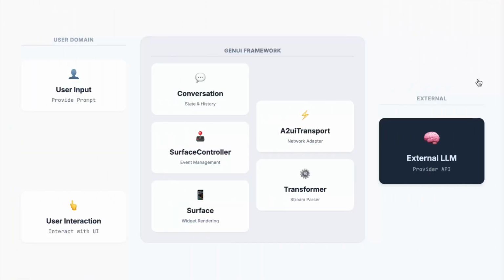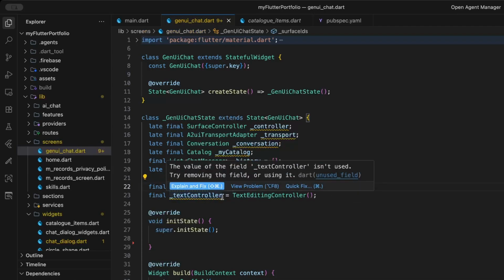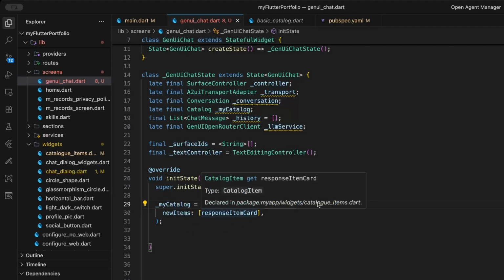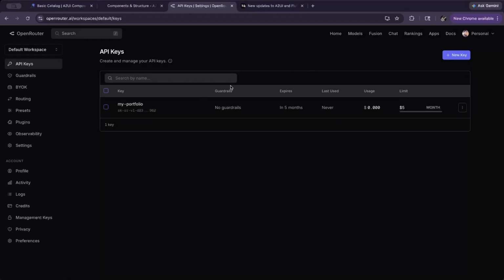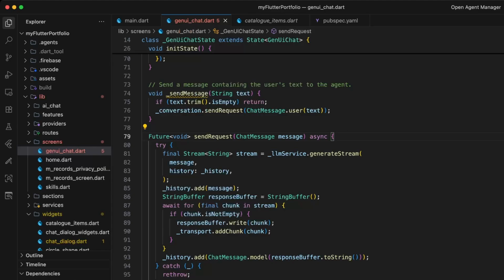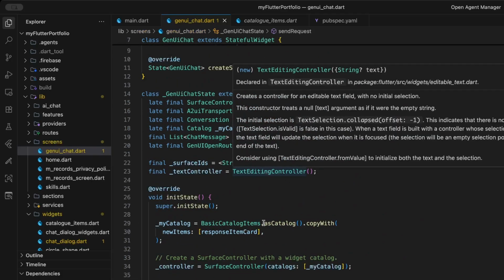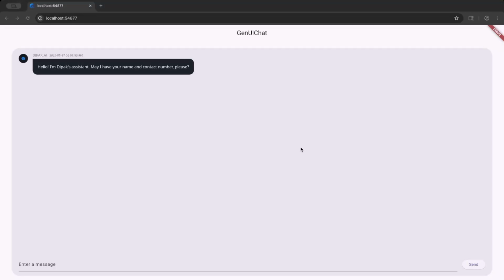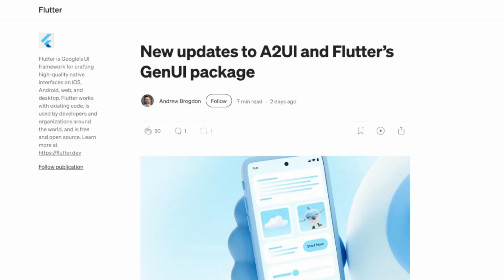Build Dynamic AI Interfaces with Flutter GenUI & OpenRouter | Custom Widgets Guide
Flutter's GenUI framework just went through a massive architectural restructuring in version 0.9.0! The ContentGenerator class and the hardcoded genui_firebase_ai dependency are completely gone. The framework is now split into pure Dart logic (genui_core) and a highly reactive Flutter rendering layer (genui).

In this video, we cover everything from the ground up. We break down the new decoupled architecture (A2uiTransportAdapter, SurfaceController, and Conversation), show you how to generate dynamic UIs using any LLM on OpenRouter via the genui_openrouter package, and explore how to inject your own custom widgets into the GenUI Catalog.

A huge shoutout and dedication to Chitti91 and TanmayDixit for the comments on the last video that made this deep dive happen!

⏱️ Timestamps
0:00 - Intro

1:36 - Understanding the New Architecture Flow

3:41 - Complete Code Walkthrough (InitState & Streaming)

17:55 - Final Demo & Wrap-up